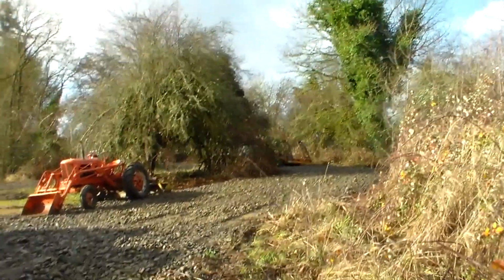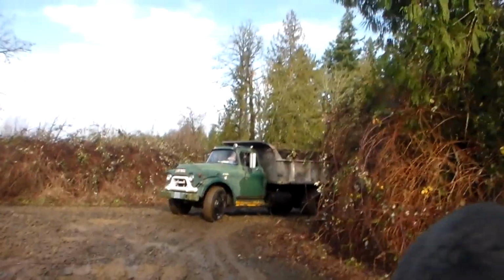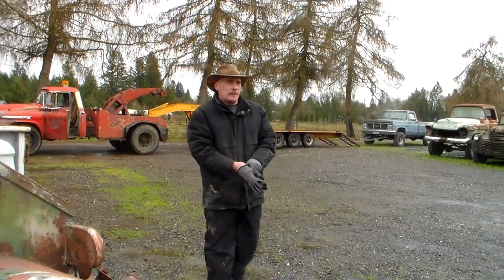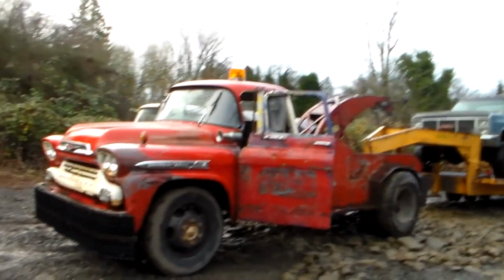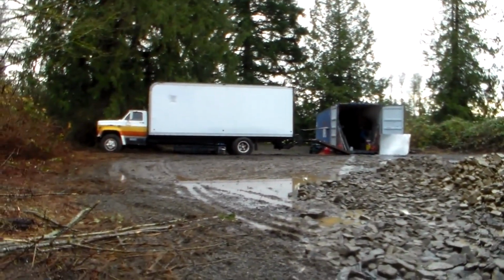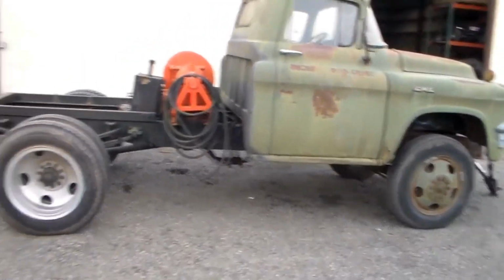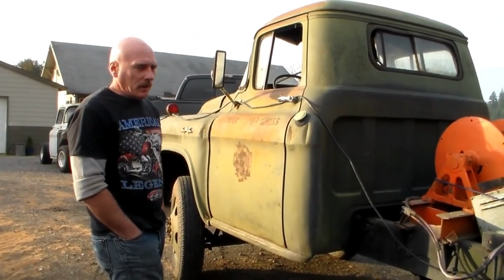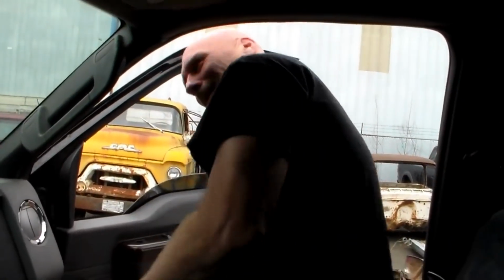1955 GMC Monster Truck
Using the 59 Chevy Wrecker to haul the 1955 GMC we call "Old Boomer" out to the new Classic Truck Ranch. On the way I'll show you the whole story of how I rescued "Old Boomer", and was going to use it as a donor for a monster truck project. I couldn't bring myself to destroy the old 55 GMC by using it for a donor, but I still wanted to build a Monster Truck called Boomer.
   Solution? Leave "Old Boomer" intact and build a New Boomer.
Episode #21 in The Classic Truck Ranch Series.